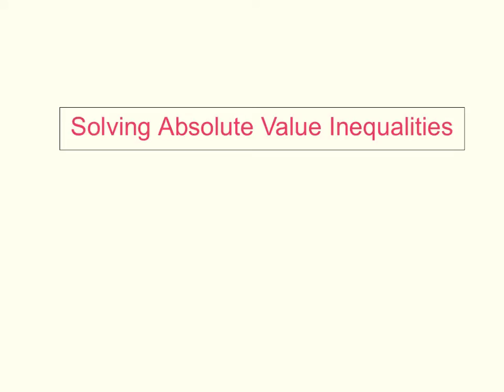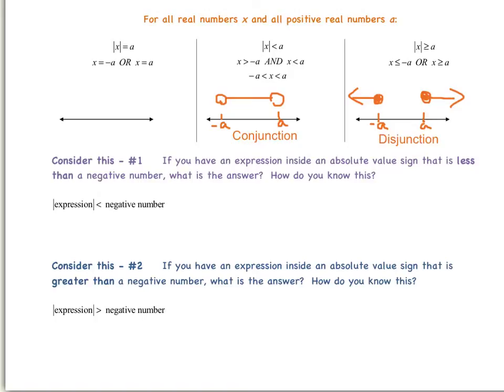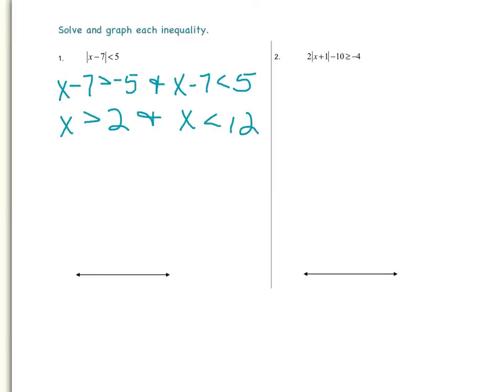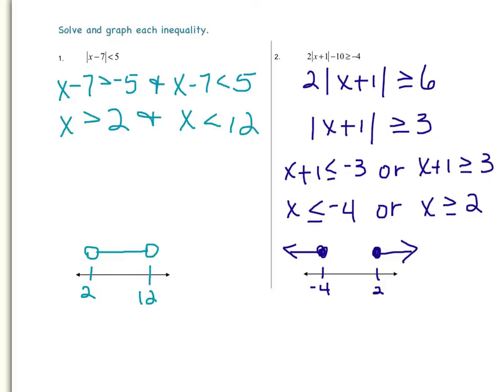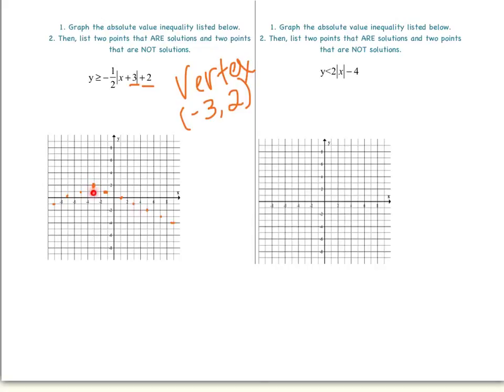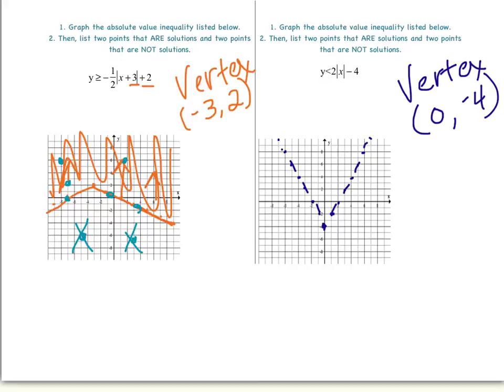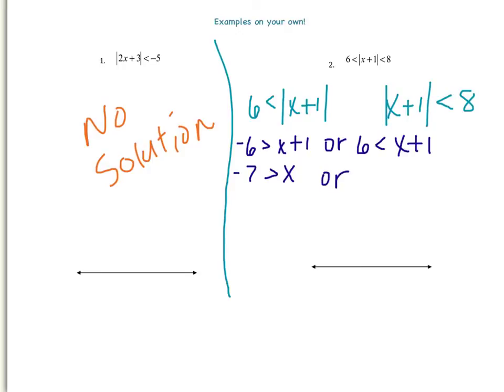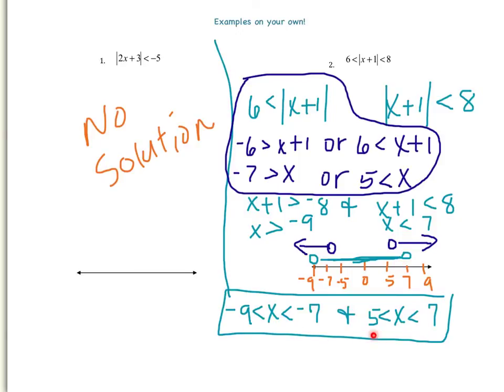Solving Absolute Value Inequalities